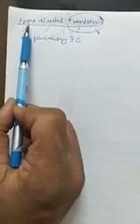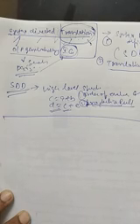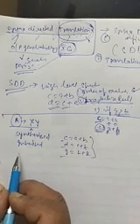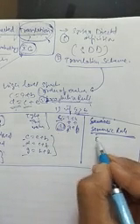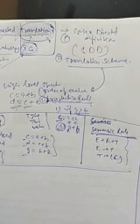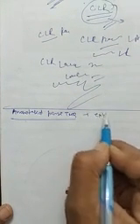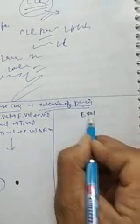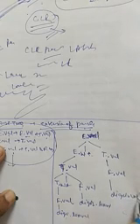Syntax directed translator